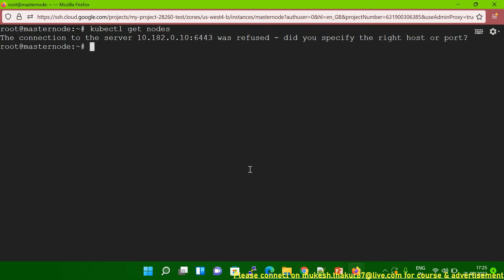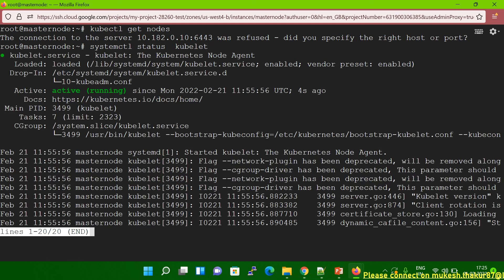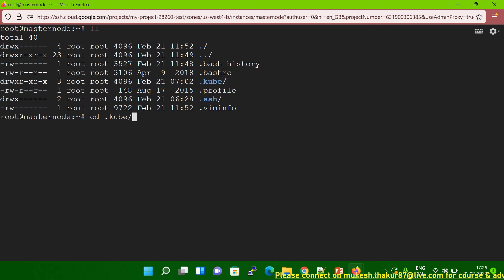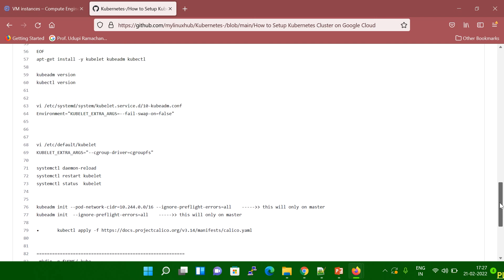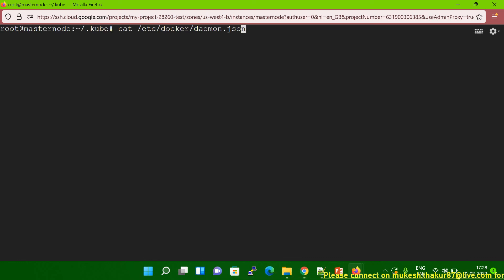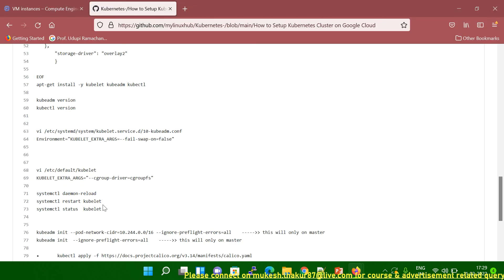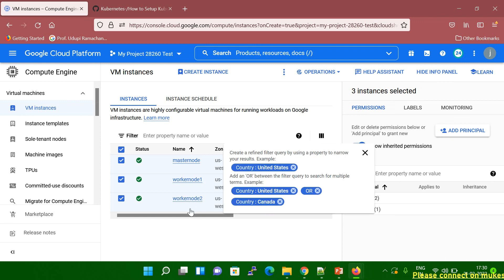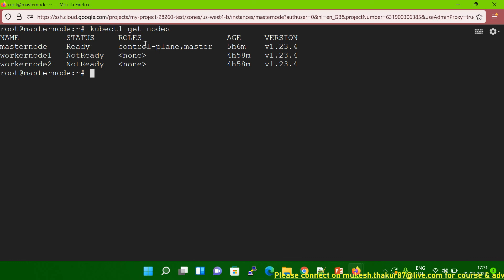How to solve The connection to server was refused in kubernetes| Kubectl Error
In this Video You will learn How to solve The connection to the server that was refused - did you specify the right host or port in kubernetes

kubectl cluster-info

minikube start
minikube status
minikube stop
kubectl get nods
kubectl get pods
kubectl get pods -o wide

▬▬▬▬▬▬ COURSE OVERVIEW   ▬▬▬▬▬▬
  What is Kubernetes
  What is Kubernetes Workflow
  What problems does Kubernetes solve?
  What features do container orchestration tools offer?
  Minikube Setup Demo

 Main K8s Components
  Node & Pod
  Service & Ingress
  ConfigMap & Secret
  Volumes
  Deployment & StatefulSet

  K8s Architecture
  Worker Nodes
  Master Nodes